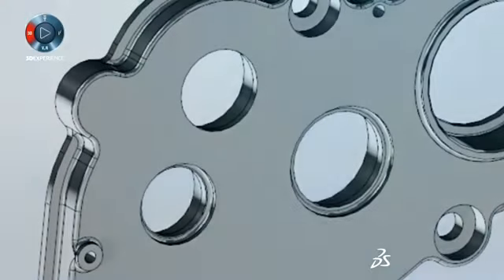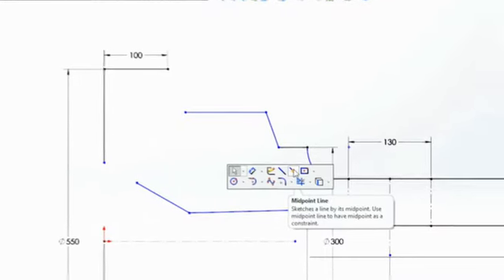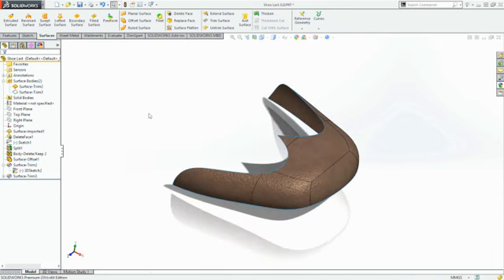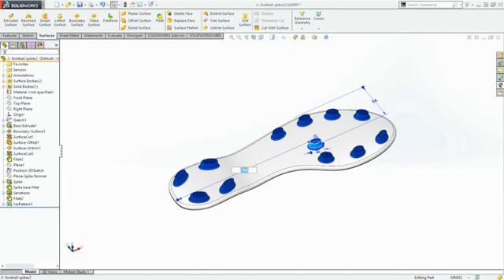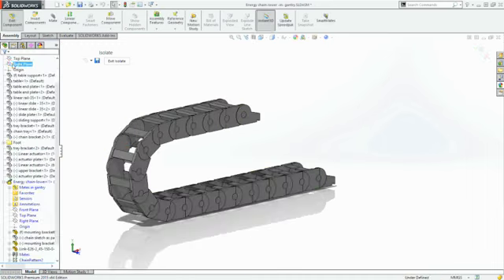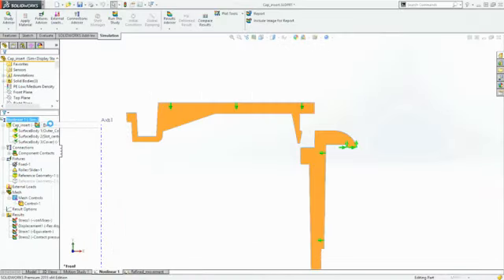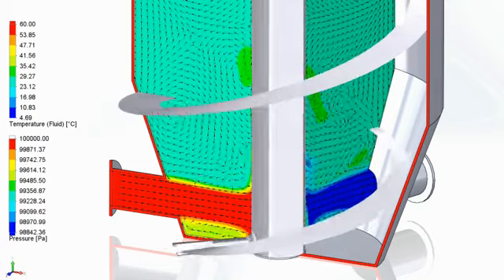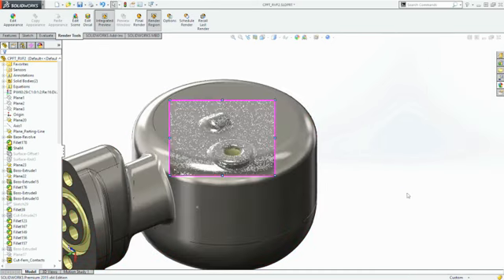SOLIDWORKS 2015 Enhancements Summary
SOLIDWORKS 2016 is coming soon, and presently Subscription Service customers can download a beta version of 2016 and give it a try. There were literally hundreds of enhancements in SOLIDWORKS 2015, have you managed to give the top features a try yet? Here is a reminder of what the top 2015 release features are and their benefits.